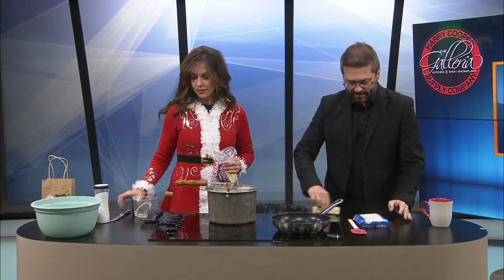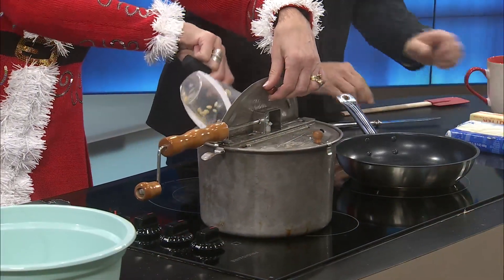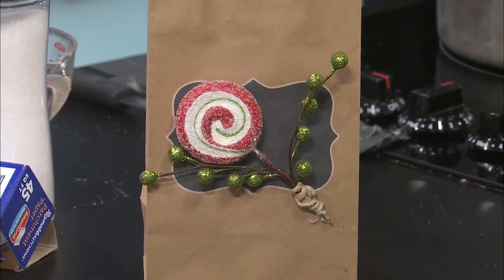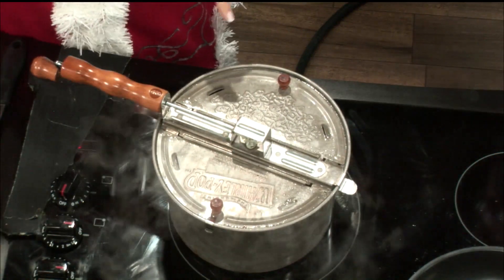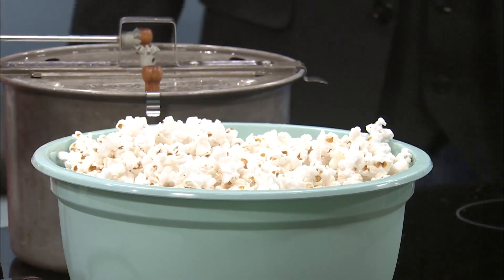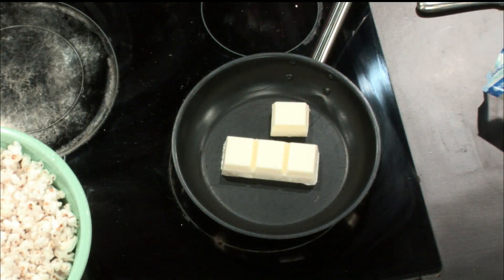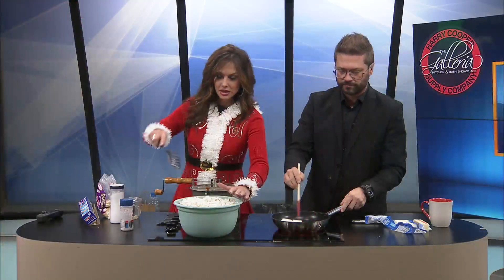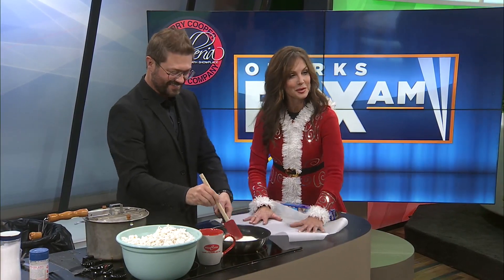White Chocolate Popcorn Part 1